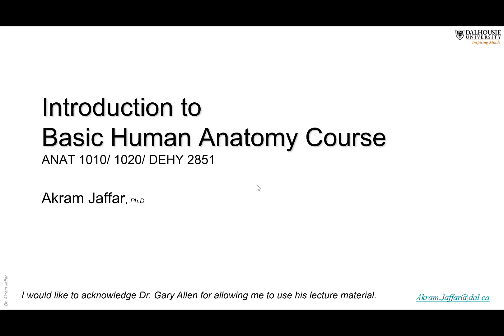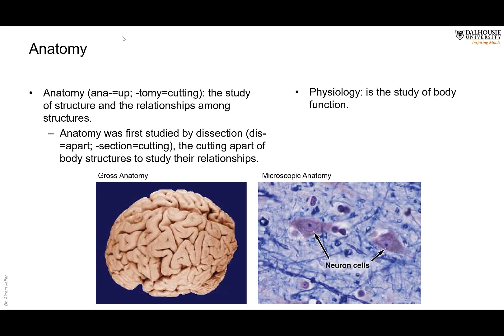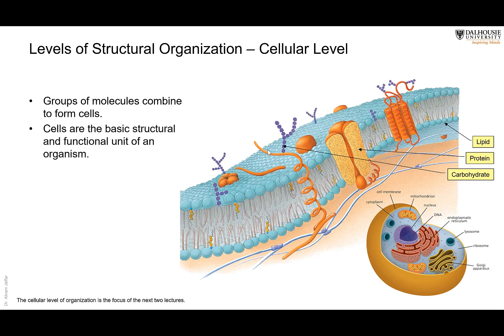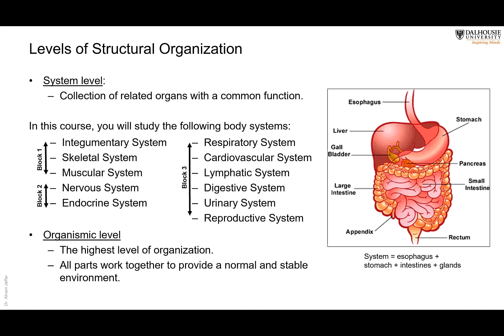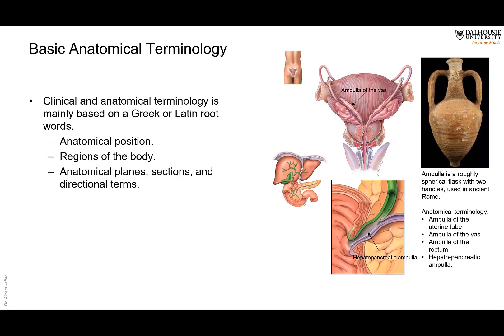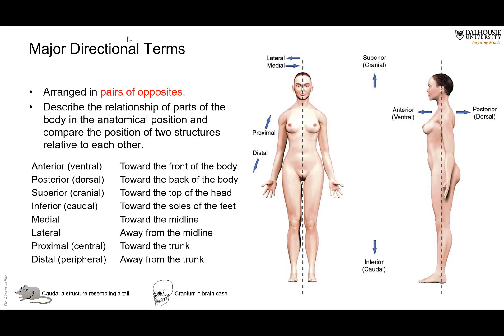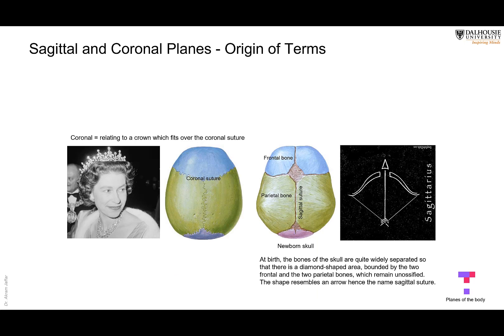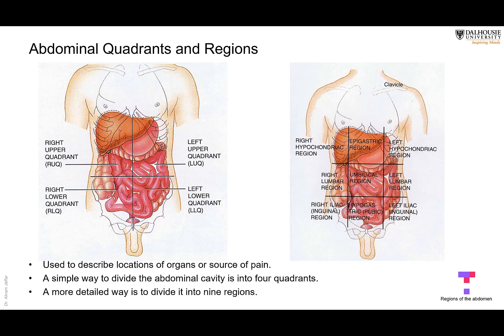ANAT1010_1_Introduction + Anki flashcards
Download Anki-compatible flashcards customized to align with the learning objectives of this session

This video is dedicated to students enrolled in ANAT1010 (1), ANAT1010 (2), ANAT1010 (69), ANAT1020, and DEHY2851 courses at Dalhousie University.

Video sections:
00:00 Introducing the course and the instructor
00:06 Instructor contact information
01:17 What is anatomy?
03:13 Levels of structural organization
03:26 Chemical level
04:02 Cellular level
04:43 Tissue level
05:53 Organ level
06:46 System level
07:49 Organismic level
07:56 Basic anatomical terminology
08:44 Anatomical position
10:12 Common and anatomical regional terms
11:32 Major directional terms
11:58 Proximal and distal
12:28 Planes and sections
12:40 Sagittal plane
13:28 Sagittal and coronal planes - the origin of terms
14:29 Dorsal body cavity
14:57 Ventral body cavity
15:39 Thoracic cavity
16:02 Abdominal quadrants and regions

At the end of this session, you should be able to:
Define anatomy and physiology and name some branches of anatomy.
Describe each of the following levels of structural organization that make up the human body: chemical, cellular, tissue, organ, system, and organismal.
Identify the 11 systems of the human body.
Describe the orientation of the human body in the anatomical position.
Relate the familiar names to the corresponding anatomical descriptive terms for various human body regions.
Define the anatomical planes, sections, and directional terms used to describe the human body.
Describe the principal body cavities and the organs they contain
Name and describe the abdominopelvic regions and the abdominopelvic quadrants.